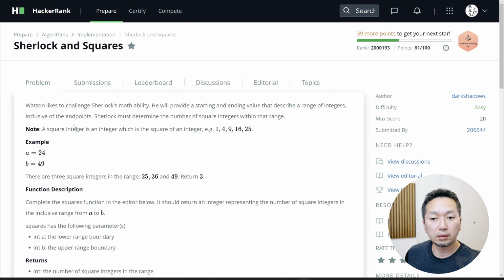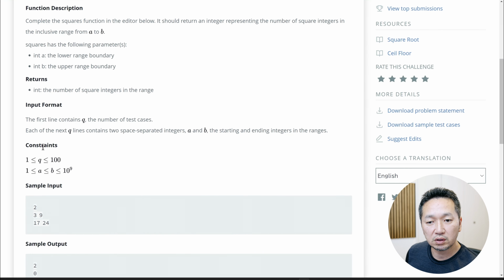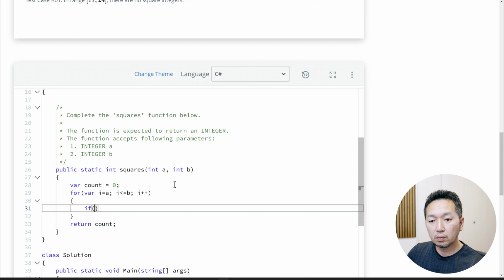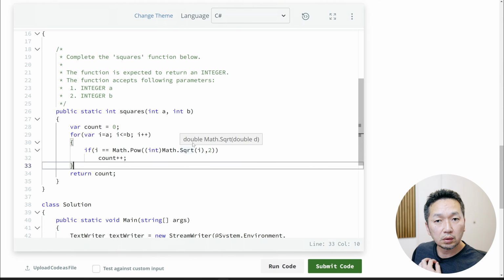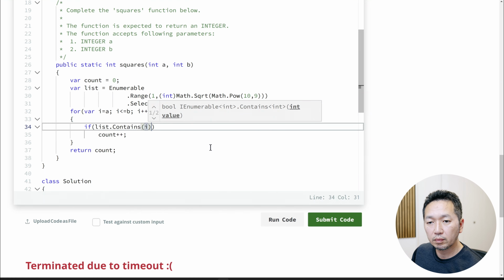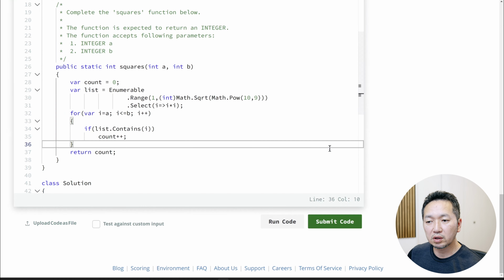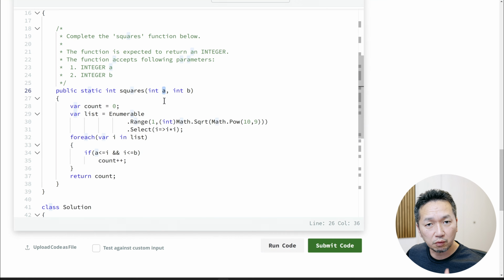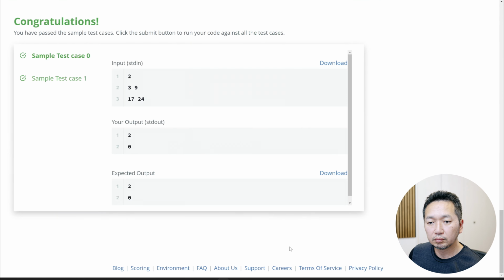#89 Sherlock and Squares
I have an idea about speeding up this code.
My last code still prepared square integers in the function, but I can move to a class scope static variable. This code would have been faster than now if I had done it. But I got a pass on all of the tests, so I didn't do it this time.

Sony a7iv
Tamron 20-40mmF2.8
Zoom F3
Zoom ZPC-1